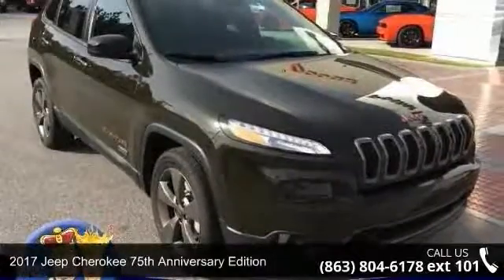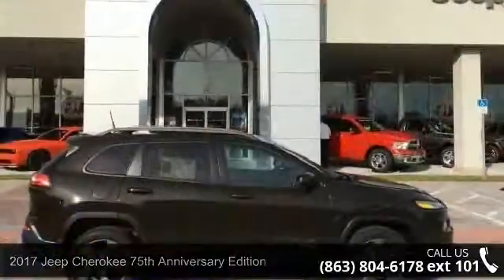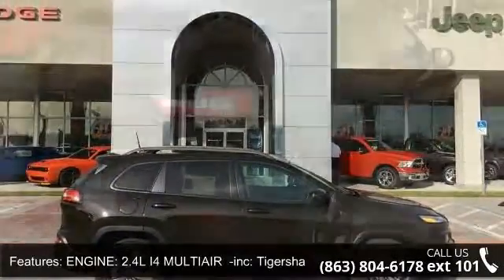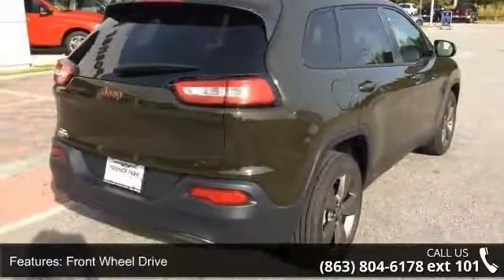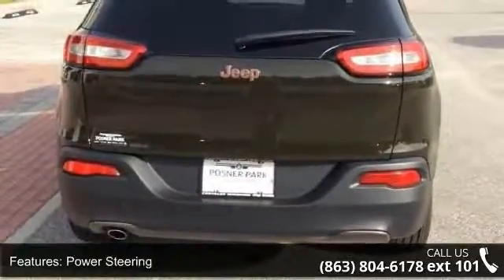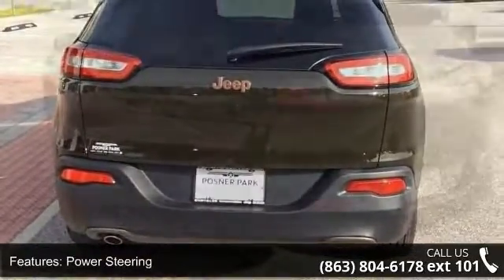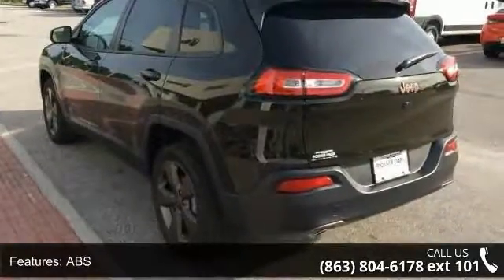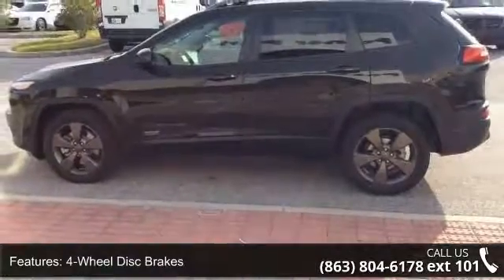2017 Jeep Cherokee 75th Anniversary Edition - Lake Wales ...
Moonroof, iPod/MP3 Input, TRANSMISSION: 9-SPEED 948TE AUTOMATIC... ENGINE: 2.4L I4 MULTIAIR, QUICK ORDER PACKAGE 24F 75TH ANNIVERS... Recon Green Clear Coat exterior, 75th Anniversary Edition trim. EPA 30 MPG Hwy/21 MPG City! AND MORE!KEY FEATURES INCLUDEBack-Up Camera, Satellite Radio, iPod/MP3 Input. Rear Spoiler, Keyless Entry, Privacy Glass, Child Safety Locks, Steering Wheel Controls, Electronic Stability Control, Bucket Seats. OPTION PACKAGESQUICK ORDER PACKAGE 24F 75TH ANNIVERSARY Engine: 2.4L I4 MultiAir, Transmission: 9-Speed 948TE Automatic, 75th Anniversary Badge, Tangerine Interior Accents, Bronze Grille Surrounds, Day Light Opening Moldings, Bronze Roof Rails, Jeep Bronze Badging, Bronze Fascia Applique, Power 4-Way Driver Lumbar Adjust, Jeep 75th Anniversary Package, Nav Capable!